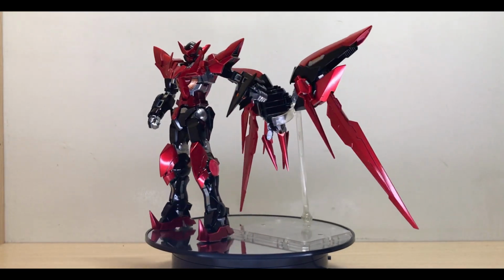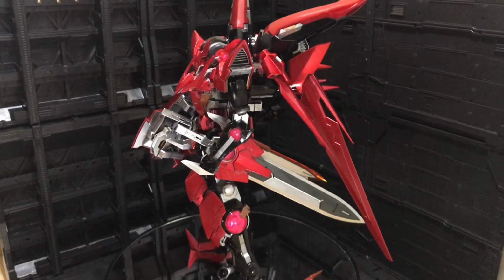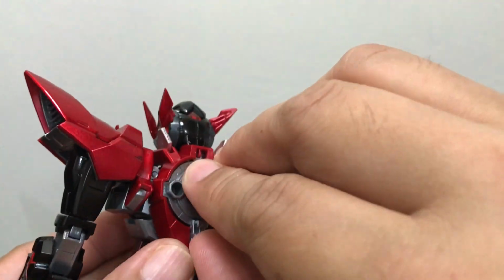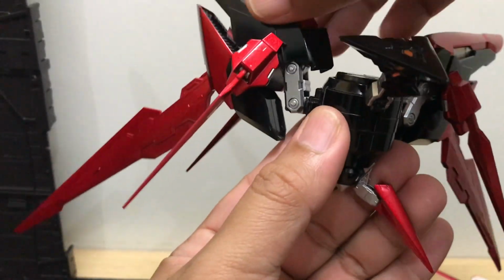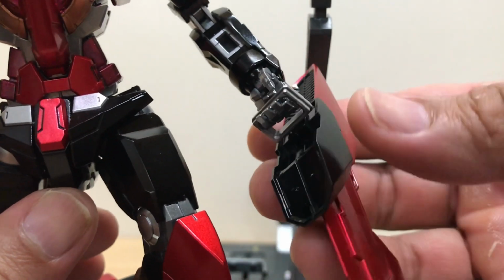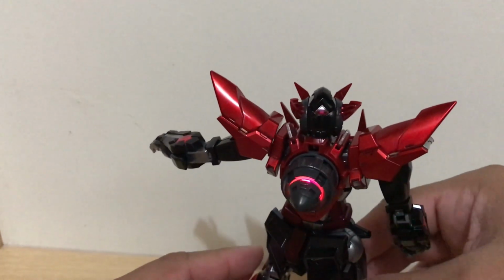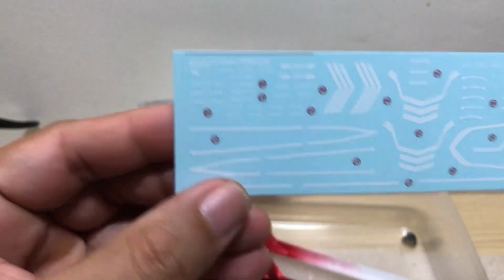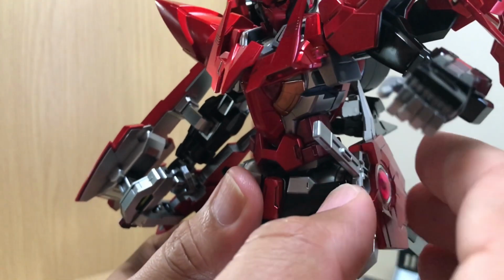GUNDAM DARK MATTER EXIA MASTER GRADE (GUNDAM BUILD FIGHTERS)